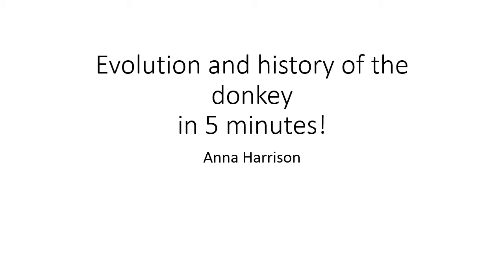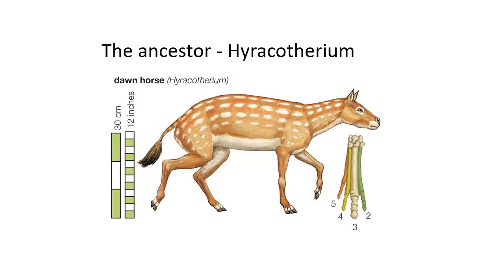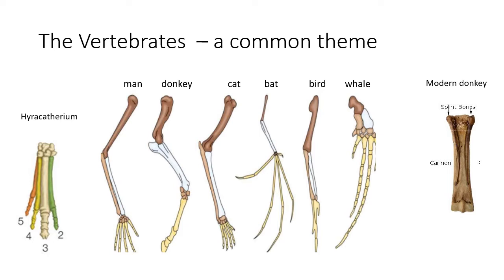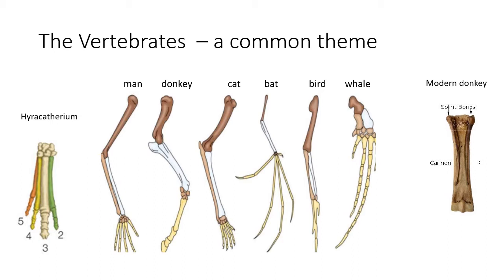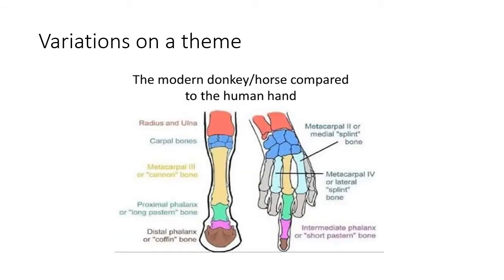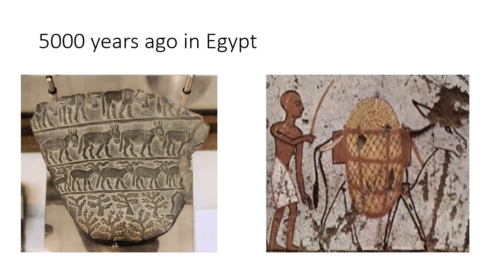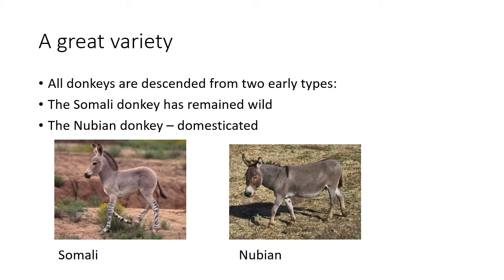History of the donkey